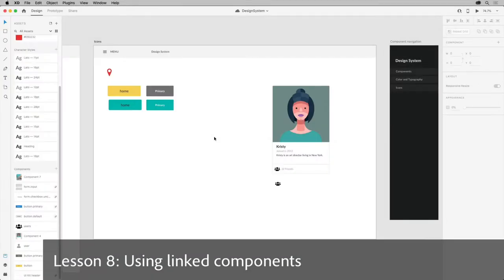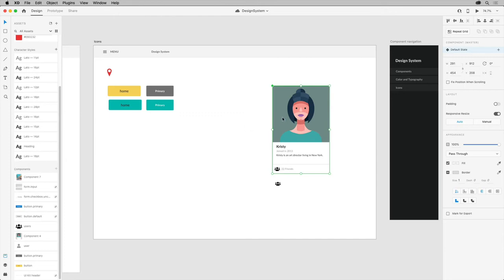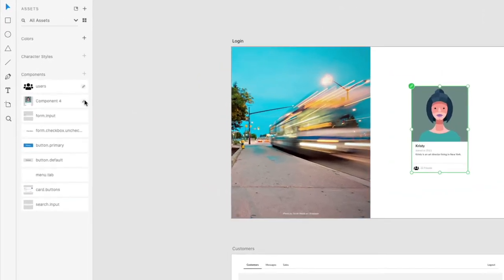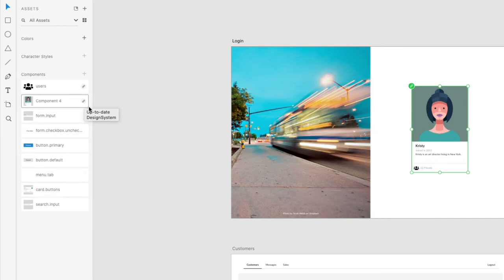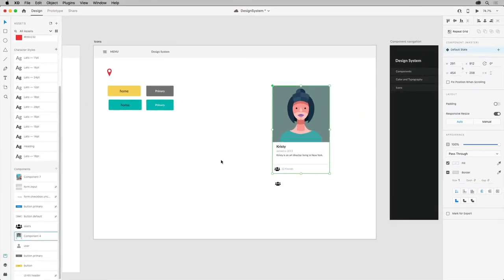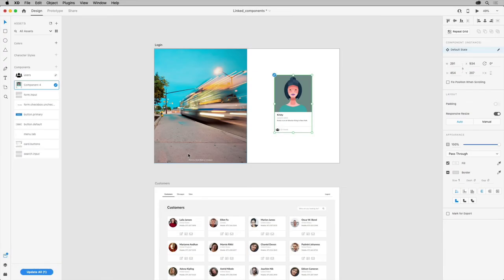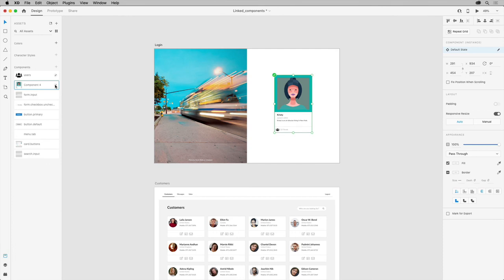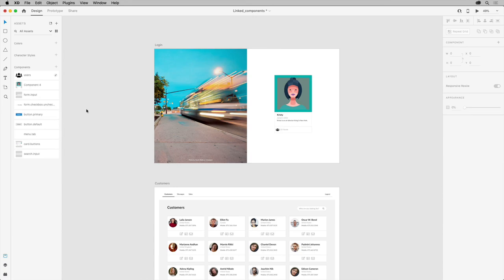Using Linked Components | Design Systems with Adobe XD Course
Standardize design and scale teams with linked components.

Lesson 3.8